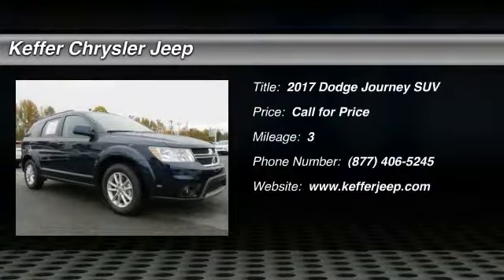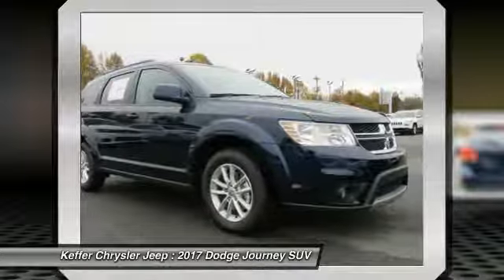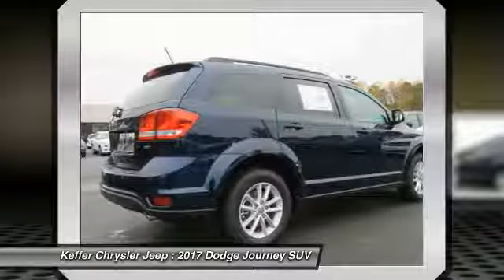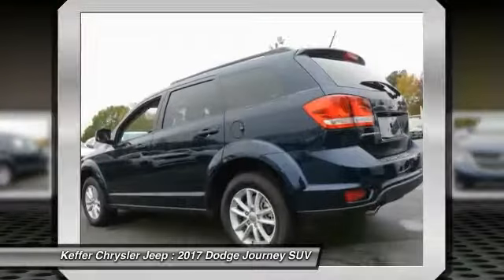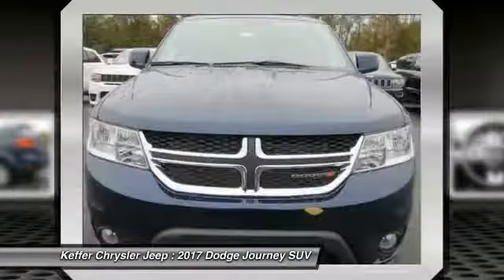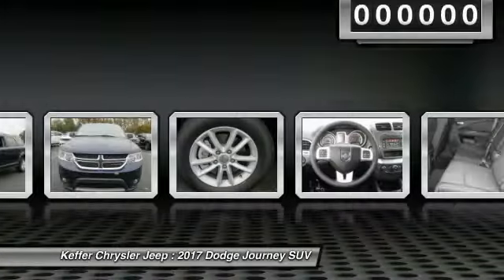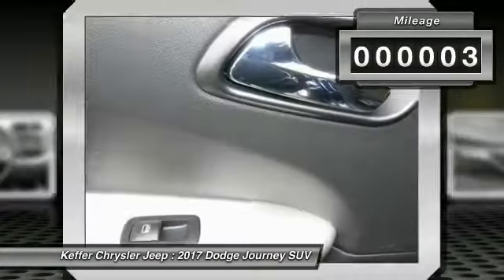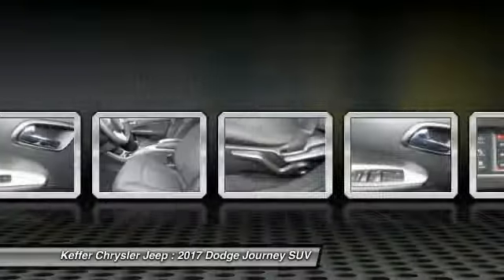2017 Dodge Journey Charlotte NC D174066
2017 Dodge Journey SXT

You'll love this 2017 Dodge Journey. This is a suv you'll want to take home. Call and get in touch with Keffer Chrysler Jeep directly, and be the first to open the suv door today!